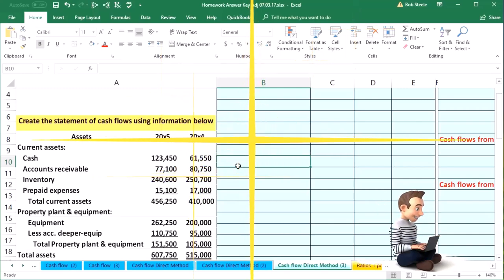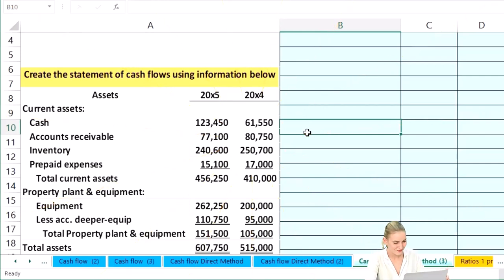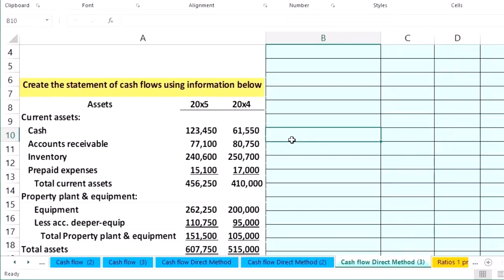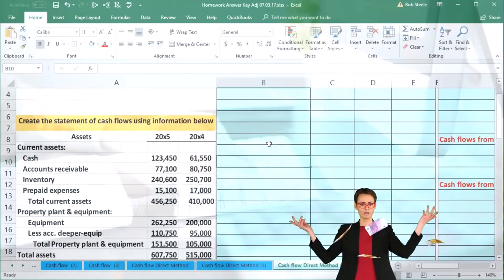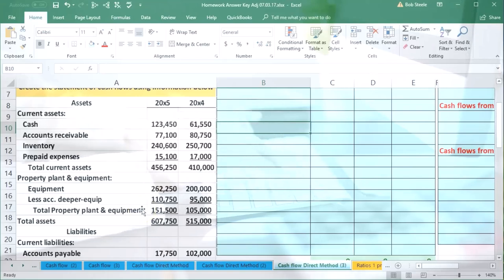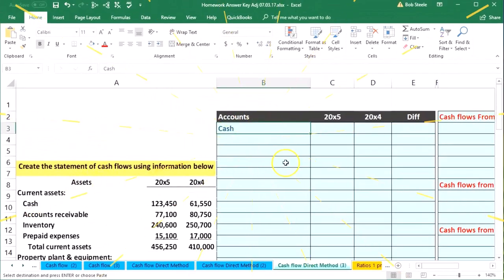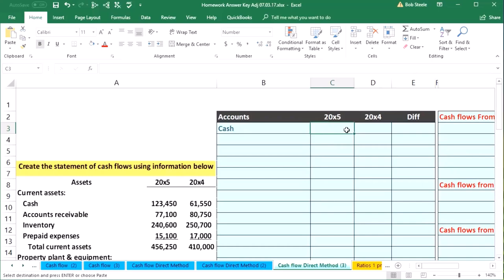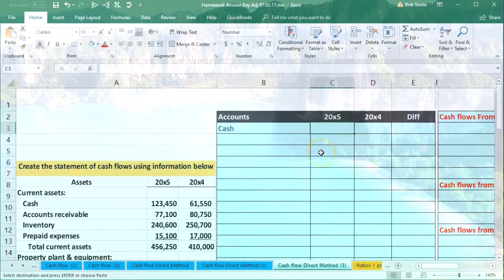Direct vs. Indirect Method & Converting Sales to Cash Received Customers Statement of Cash Flows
📊 Direct vs. Indirect Method & Converting Sales to Cash Received | Statement of Cash Flows

In this video, we explore the key differences between the direct and indirect methods for preparing the Statement of Cash Flows. We'll also show you how to convert sales into cash received from customers for a clearer view of cash inflows. Perfect for accounting students and professionals looking to deepen their understanding of cash flow reporting! 💵📋